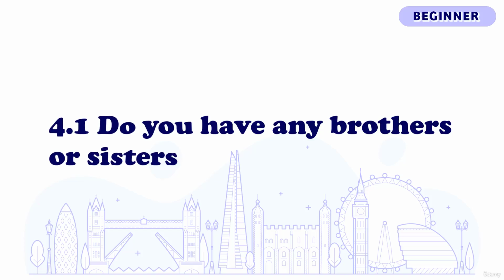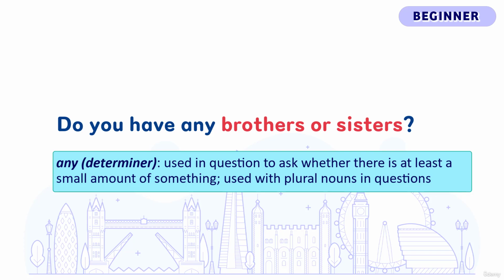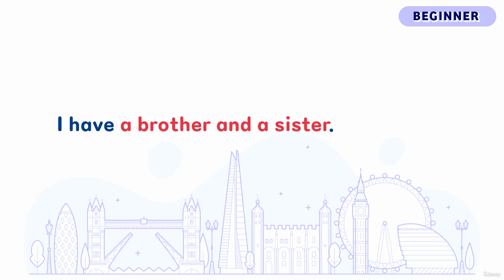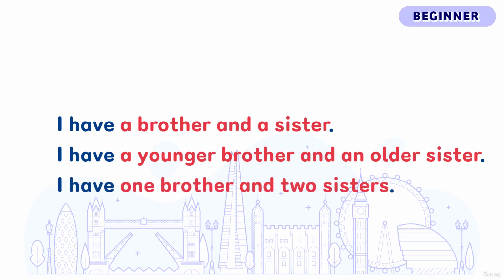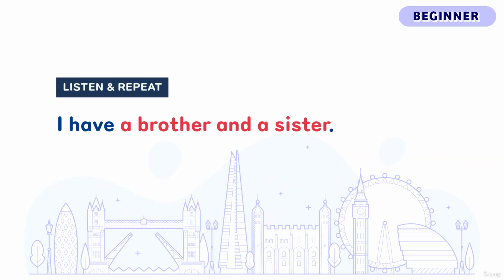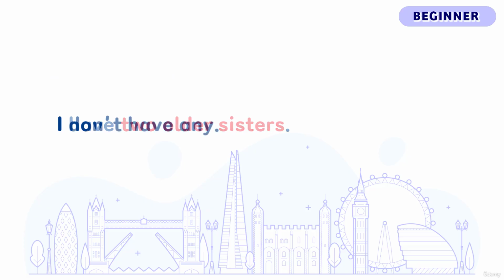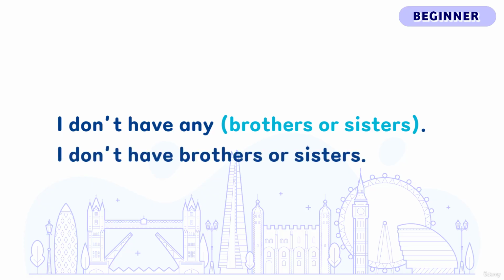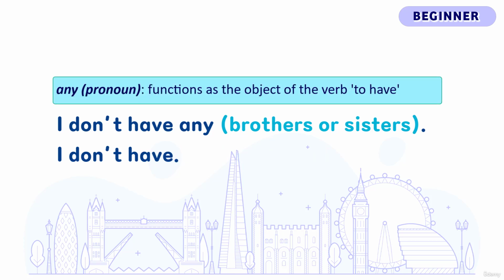001 4 1 Do you have any brothers or sisters lesson